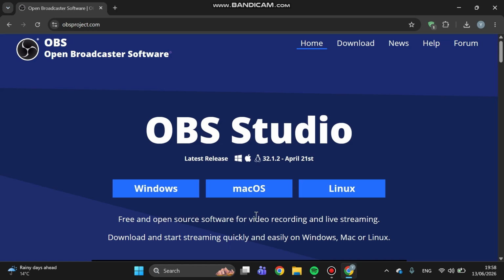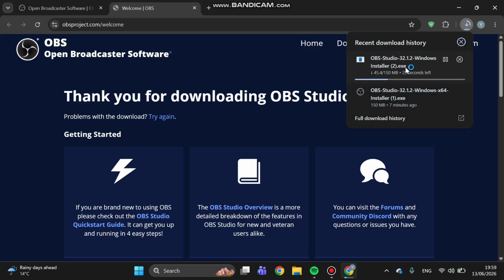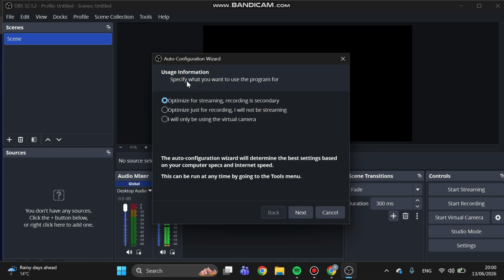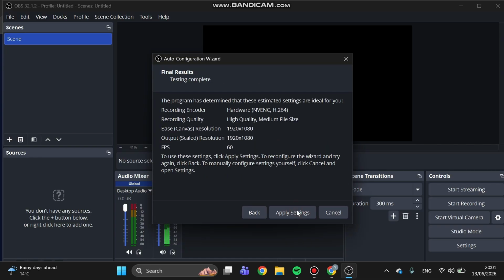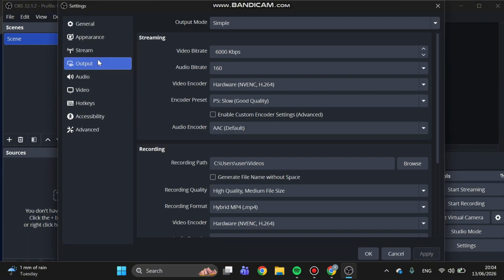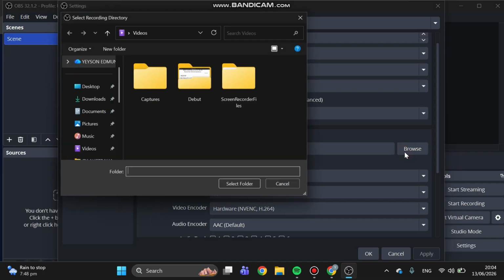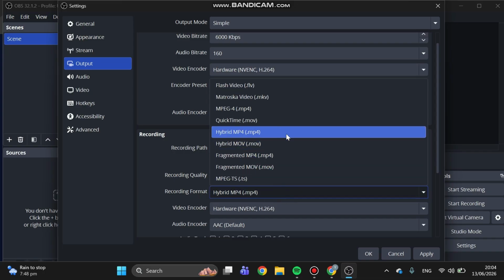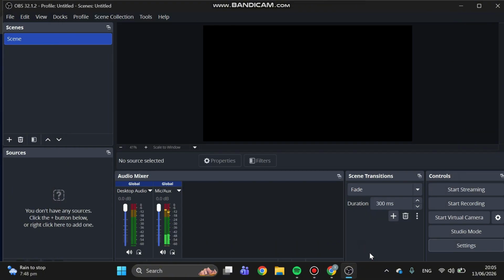HOW TO INSTALL OBS STUDIO EASY 2026